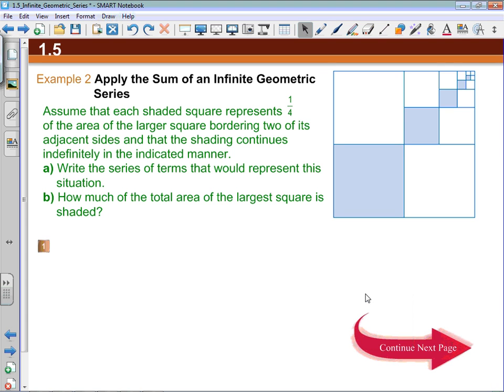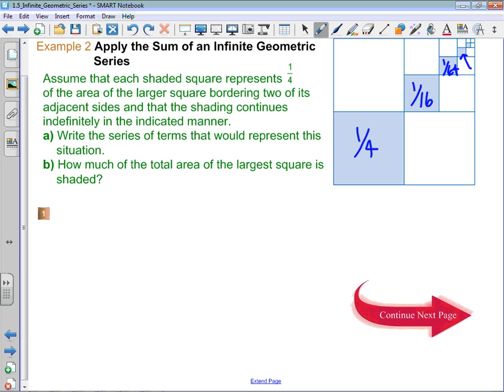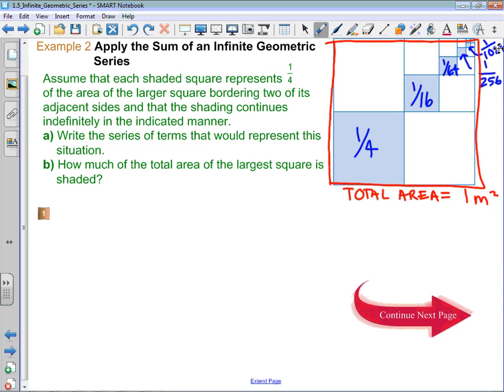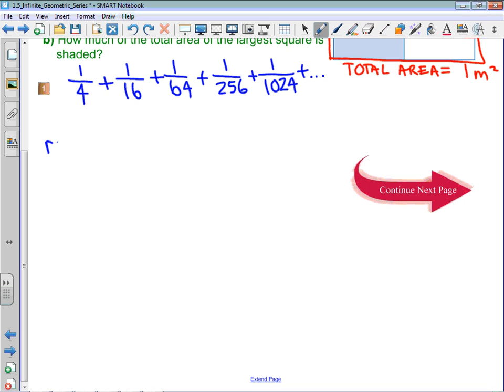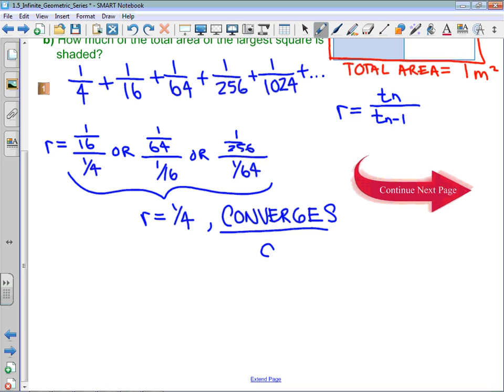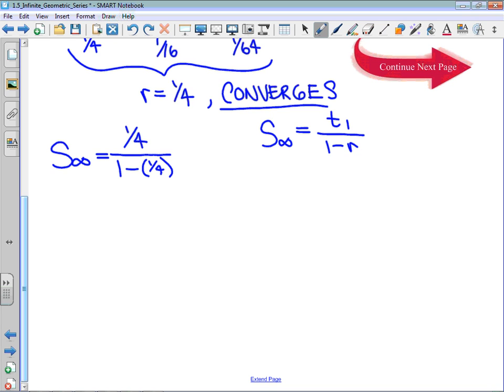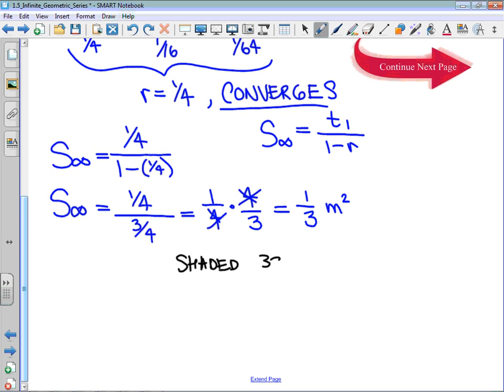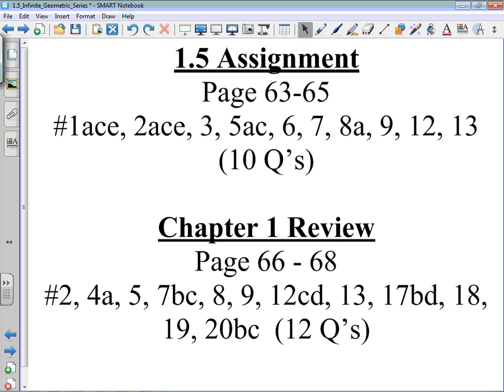1.5 Example 2